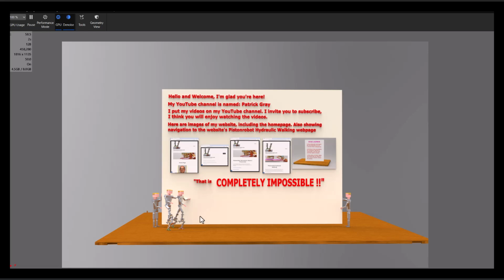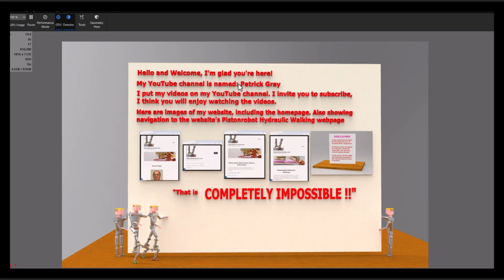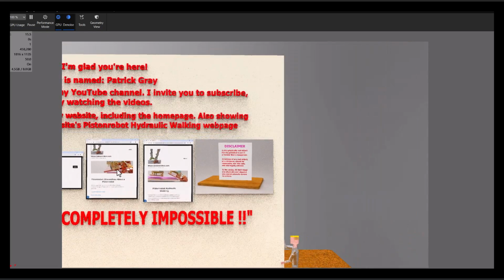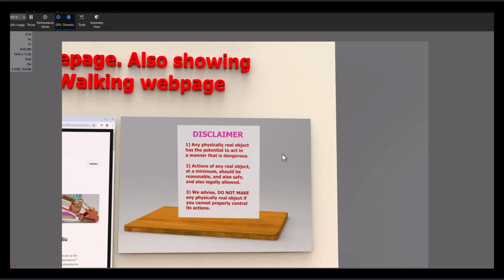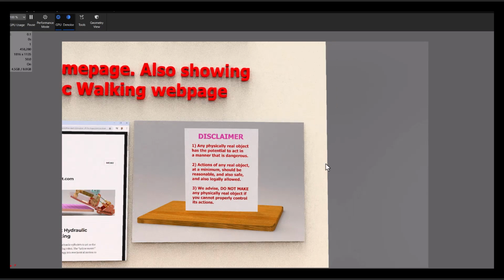Pistonrobot Hydraulic Walking Weight of the Robot Part 02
Hello Everyone,
I continue my YouTube series about use of hydraulic cylinders as the prime mover or movement power source for human mimicking bipedal balanced walking robots. This is Part 02 in my series about the "Weight of the Pistonrobot". I discuss details about how hydraulic cylinders can be the "prime mover" or "device that causes movement to occur".  I also discuss some "strength of the Pistonrobot" considerations, and the calculations for these considerations use the weight of the robot, so we need to establish this weight, and I talk about how I determined the weight of the Pistonrobot.  Enjoy! Dr. Gray